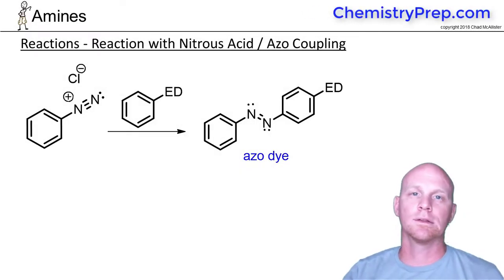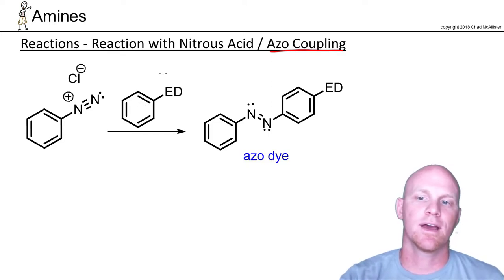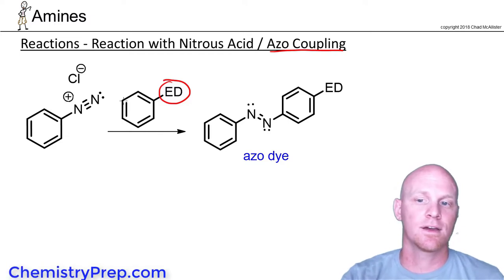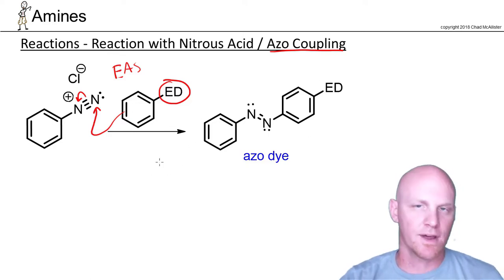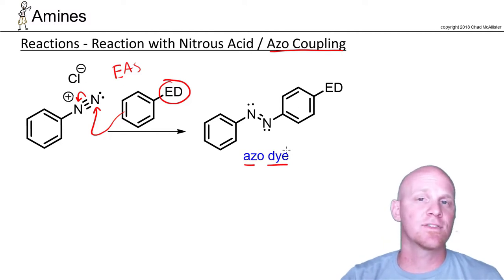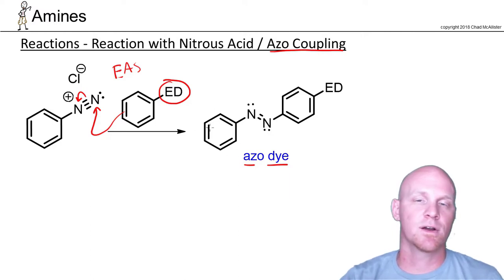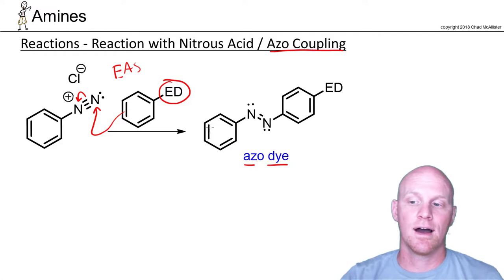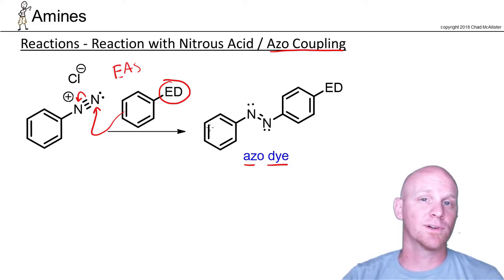22.8b Azo Coupling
Chad breaks down Azo Coupling in which an electron-rich Benzene is added to an Arenediazonium Salt to create an Aza Dye.

Happy Studying!